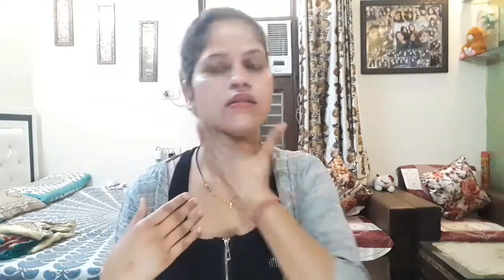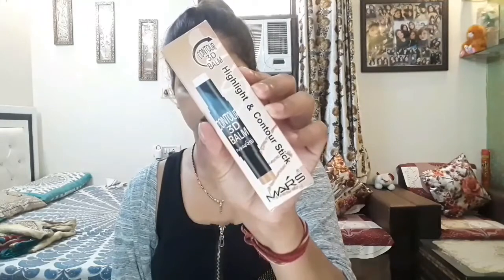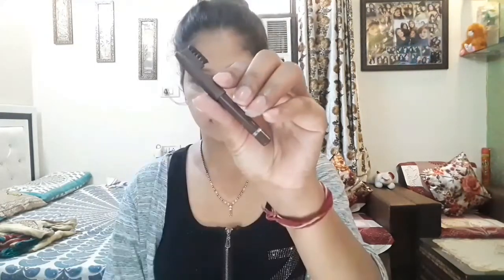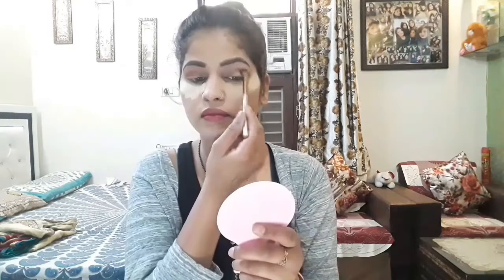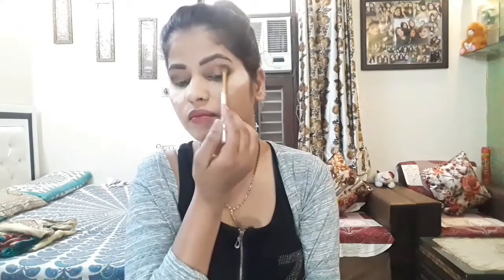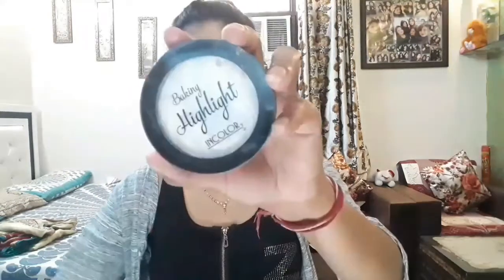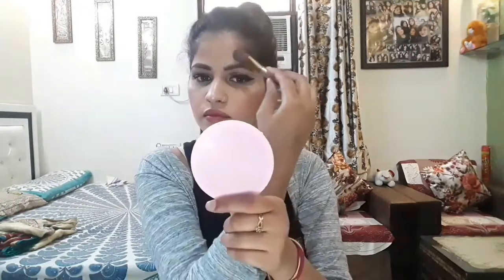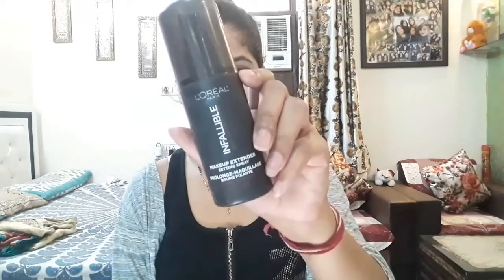EID makeup tutorial ||2019|| Jk makeup villa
EID makeup tutorial ||2019||

Hey guys today in this video I'm creating ElD makeup tutorial ||2019||

Used products

Good vibes rose glow toner
Lakme sun expert spf50
Farsali unicorn essence serum
Lakme abosolute argan oil serum foundation Spf45
Maybelline new york instant age rewind concealer
ADS luxury banana powder
Miss clair eyebrow pancil
Lakme absoulte illuminating eyeshadow palette
Miss rose 10 giltter eyeshadow
Cover girl eyeliner water proof
Matt look lashes pushup mascara water proof
Contour 3D balm highlight & contour stick
Baking highlight in color
Lakme absolute illuminating shimmer brick
Loreal paris infallible makeup fixer